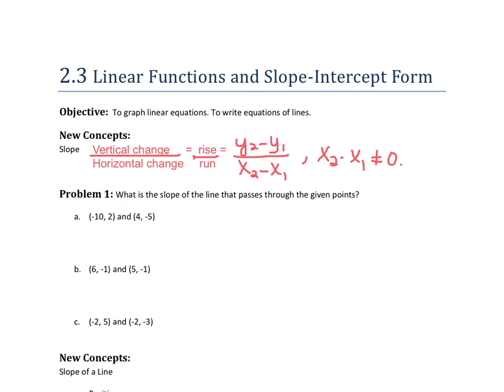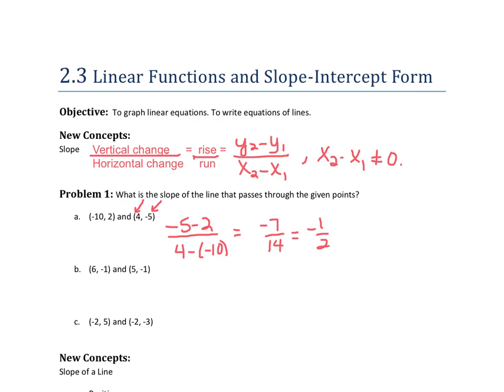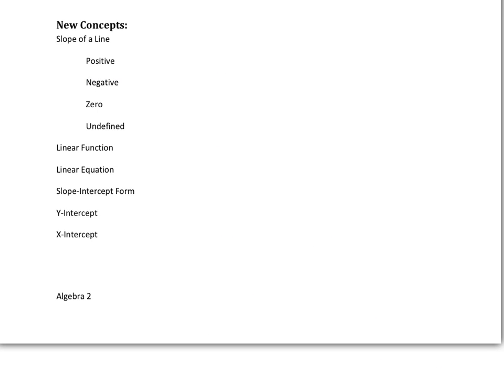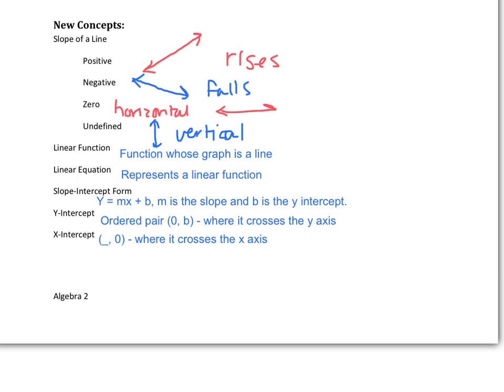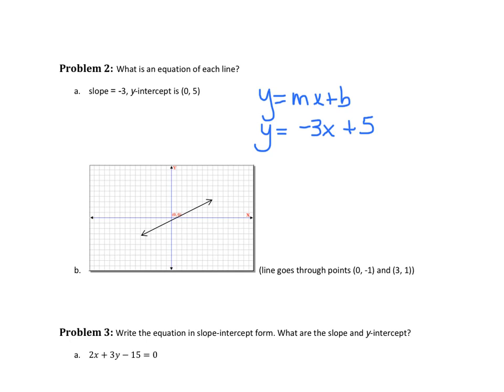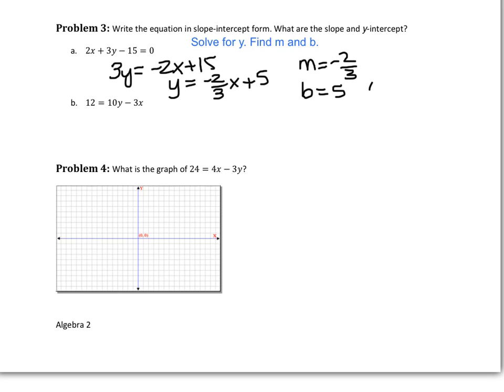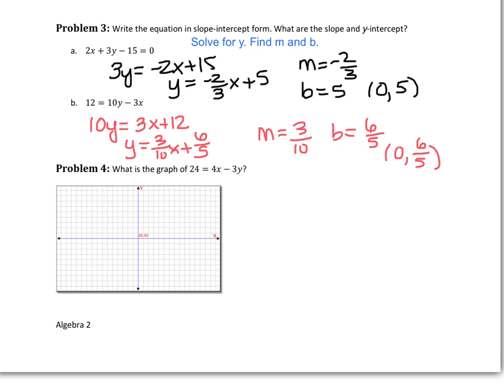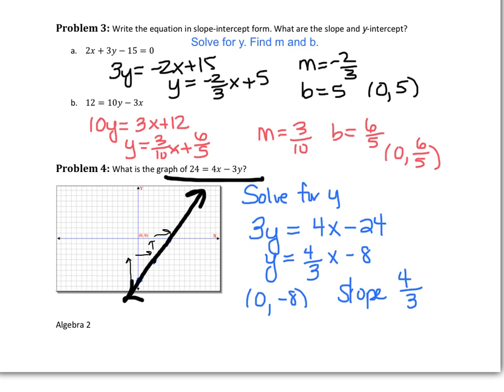AA2 - 2.3 Linear functions and Slope - Intecept Form